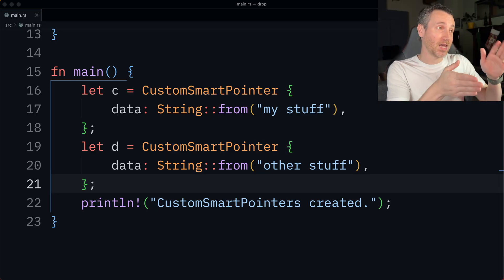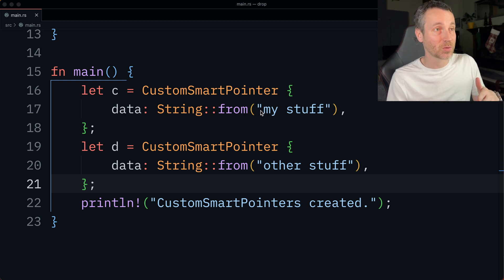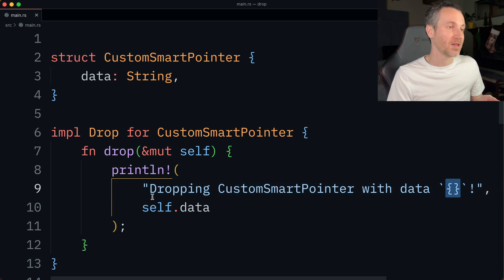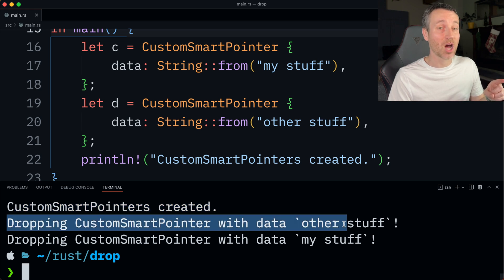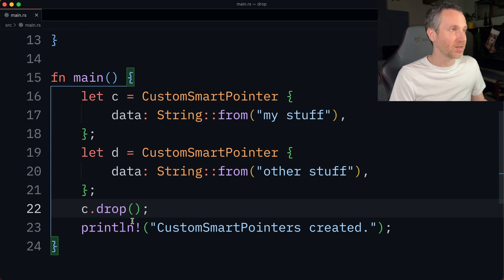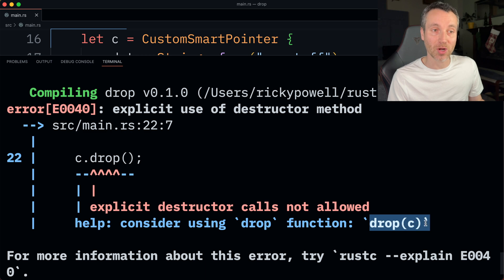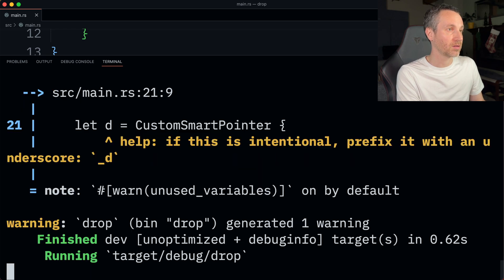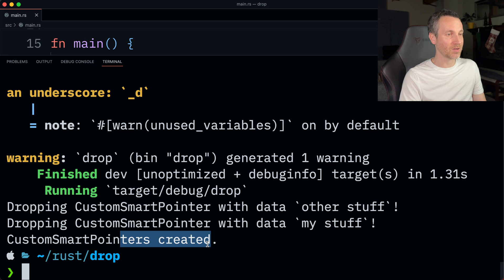Rust: Drop Trait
Running some code on cleanup.

When your variable is removed from scope, then the drop function is called on it. This is inserted by Rust.

Implementing the drop method yourself allows you to customize the cleanup code that needs to run when this instance goes out of scope.

You can use this implementation to release resources like files or network connections.

0:00 intro
0:32 Running Code on Cleanup with the Drop Trait
4:06 Dropping a Value Early with std::mem::drop

Links